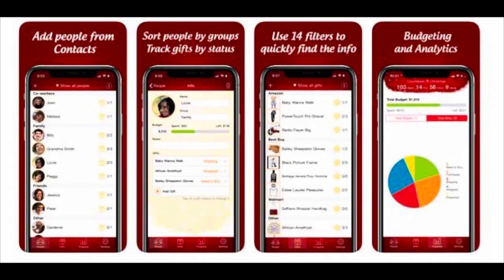christmasbudget Let’s Make a Christmas Budget! Guided Budgeting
**Re-upload
Sorry guys, the sound goes up and down. I fixed it as best I could and re-uploaded it. Hope you enjoy :)
Also, we were taking care of a friends bird so if you hear a squeaking sound, that’s what it is :)

Time to get that Christmas Budget ready and conquer that holiday stress.
Sit down and create your own budget with me right now!

MORE Budgeting Videos